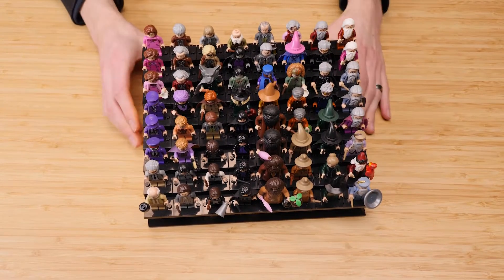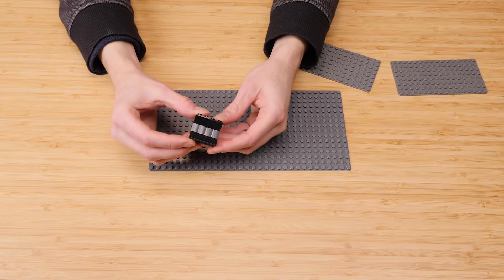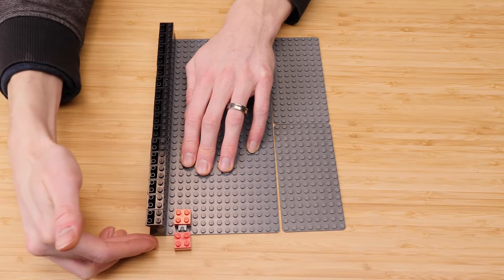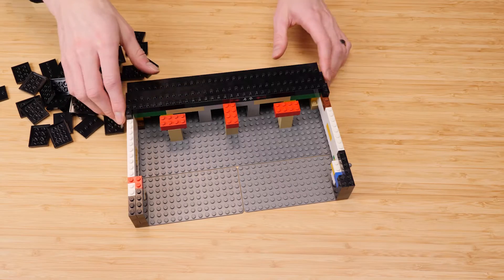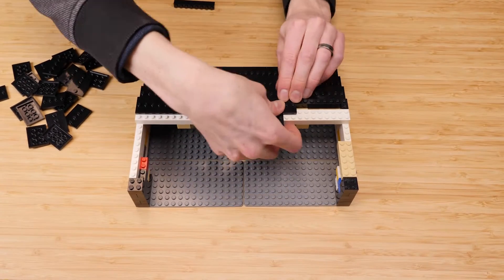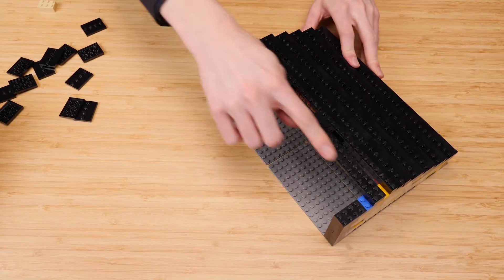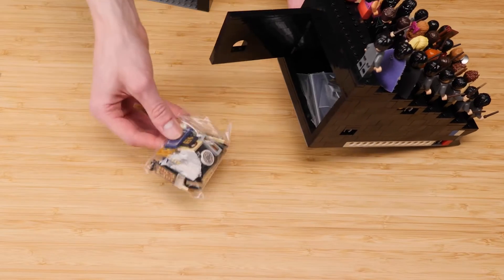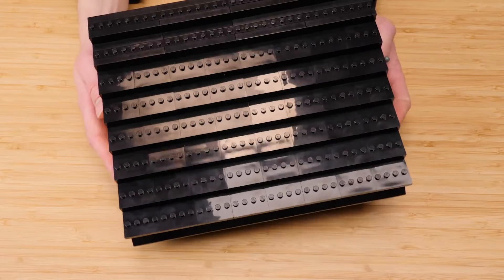Custom LEGO Minifigure Stand Tutorial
I've been excited to see several people asking for more details on how to go about making a custom LEGO minifigure stand, so ta-da! Let's make some minifigure displays!